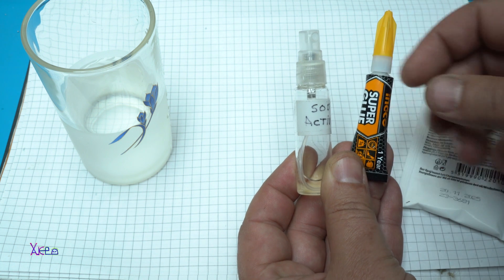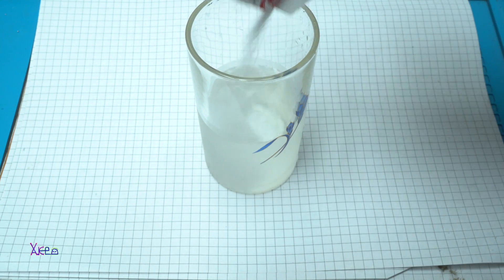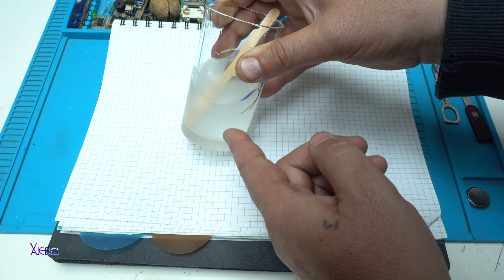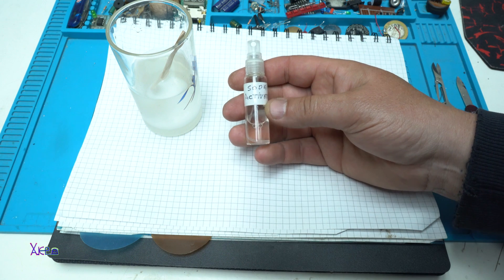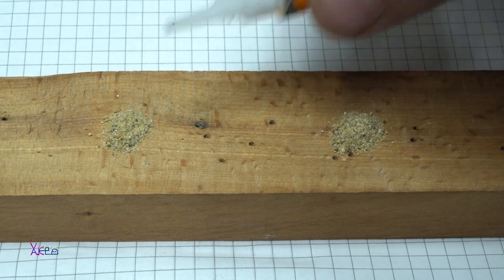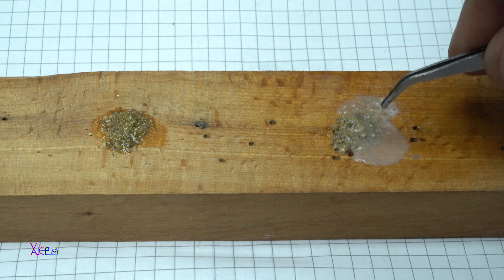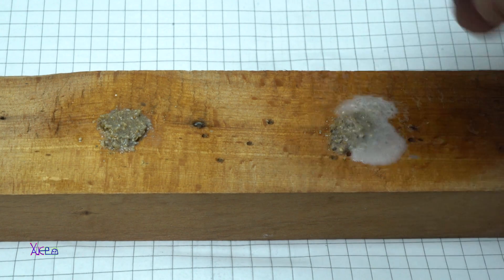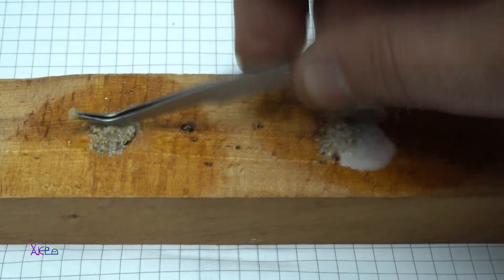How to Make Super Glue Accelerator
Simple way to make homemade super glue accelerator or activator using only water and soda.